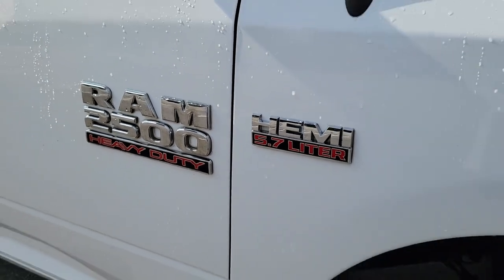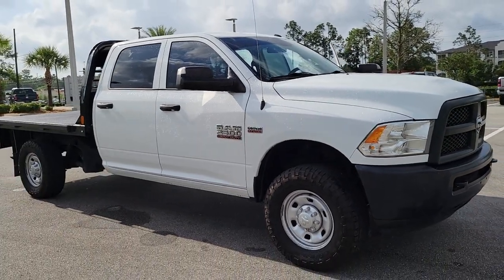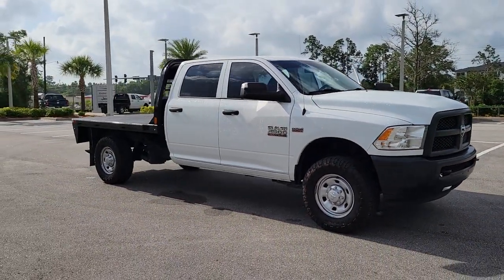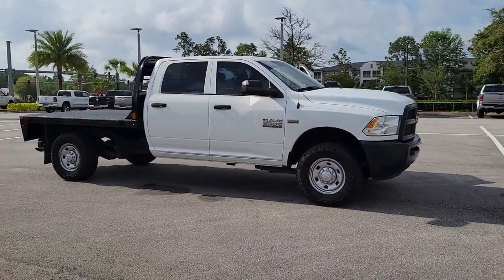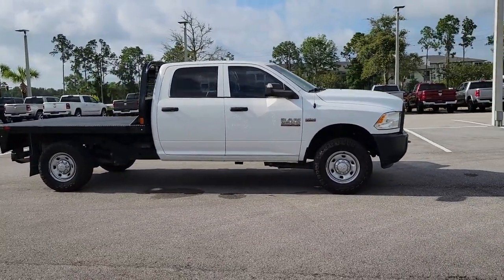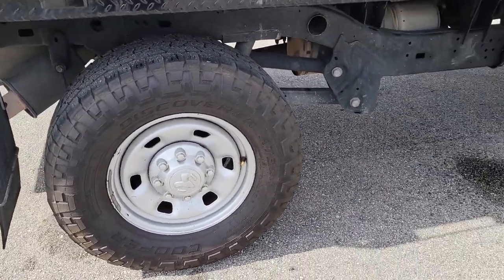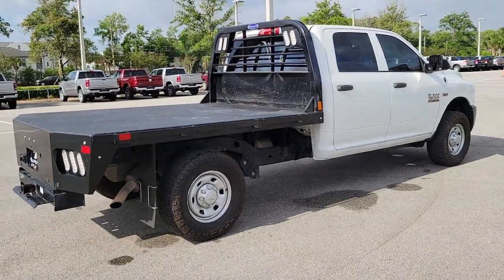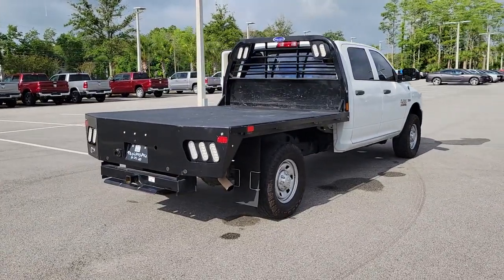2017 Ram 2500 New Smyrna Beach, Port Orange, Daytona Beach, Deltona, Sanford, FL G156671A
Bright White Clearcoat Used 2017 Ram 2500 available in New Smyrna Beach, Florida at New Smyrna Chrysler. Servicing the Port Orange, Daytona Beach, Deltona, Sanford, FL area.